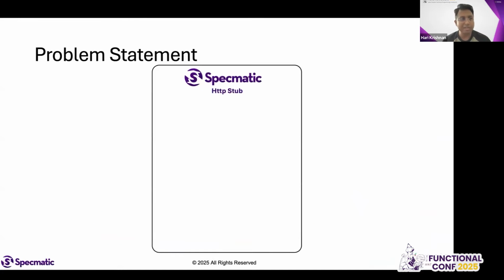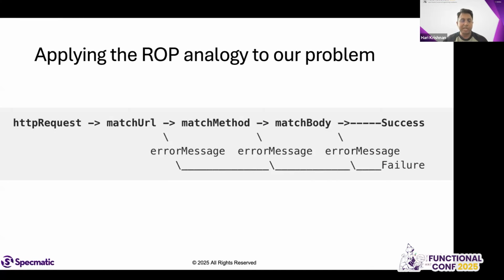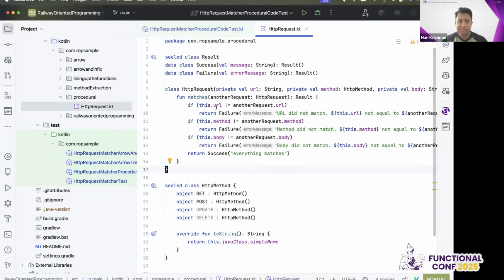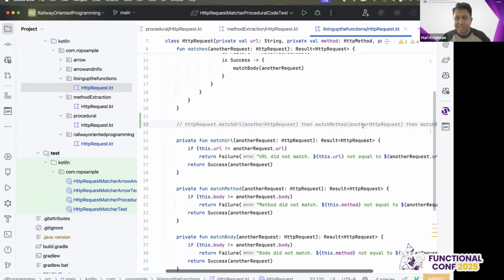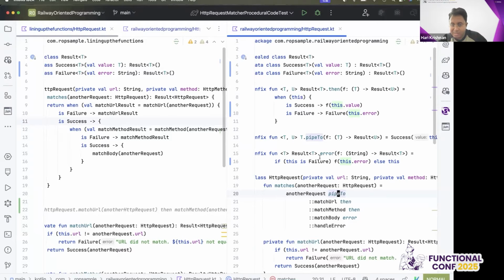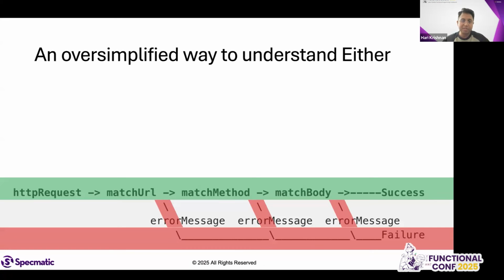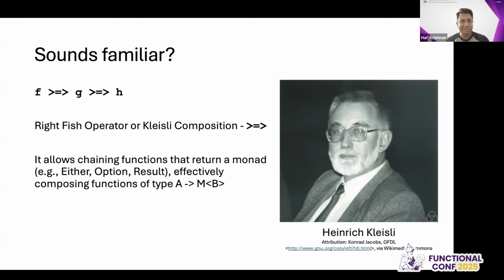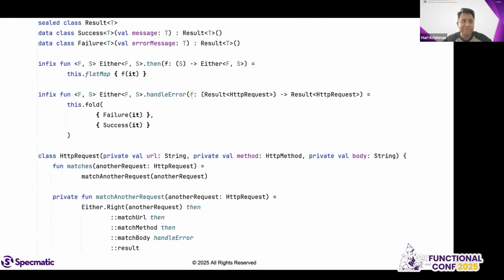The Functional Fix: Kotlin Error Handling Made Elegant by Hari Krishnan FnConf 2025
Error handling in software design often devolves into procedural code riddled with nested conditionals and complex workflows, making systems hard to test, maintain, and scale. "Railway Oriented Programming" (ROP) offers a structured, functional paradigm that clearly separates success and failure paths, enabling developers to simplify workflows and build more maintainable systems. This talk takes a step-by-step approach to refactoring procedural Kotlin code into a declarative, functional style using Kotlin and Arrow KT.

Drawing from my experience with Kotlin in Specmatic, we will explore real-world examples that highlight how Kotlin’s type system, extension functions, and immutability features can simplify error handling and empower developers to build maintainable, predictable systems. A special focus will be placed on the practical application of the Either monad in this context. Attendees will walk away with actionable steps to refactor procedural code into functional pipelines, improving readability, testability, and maintainability.